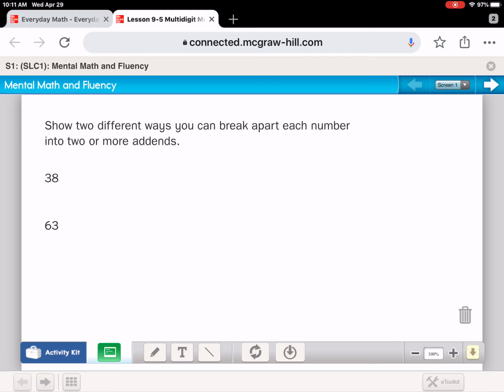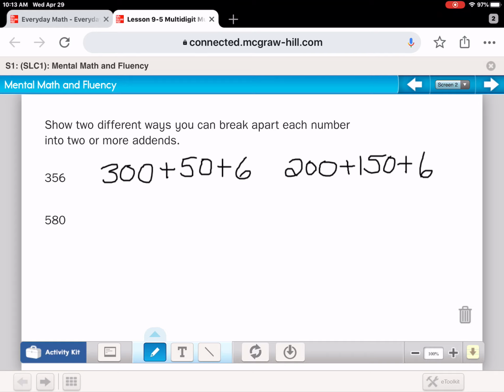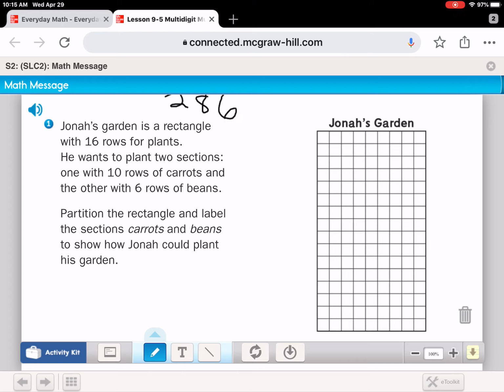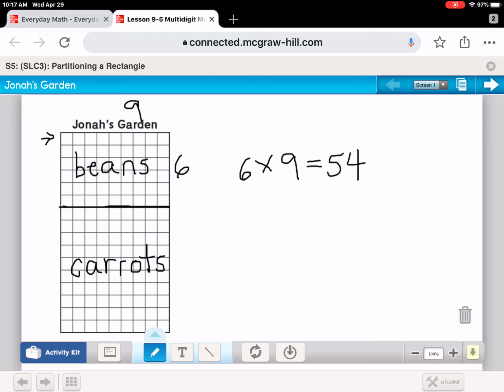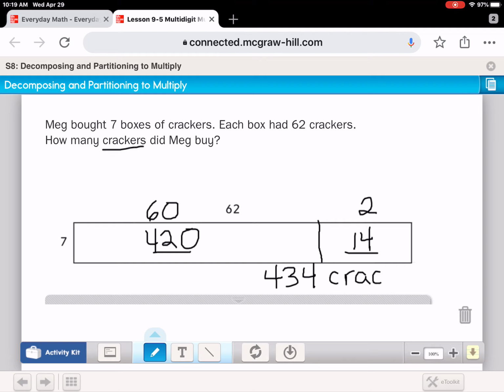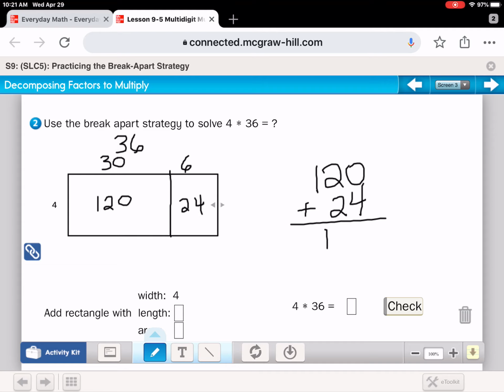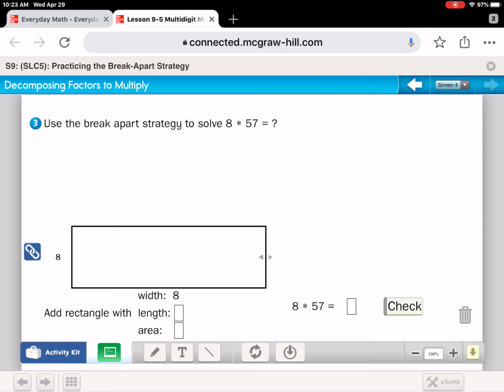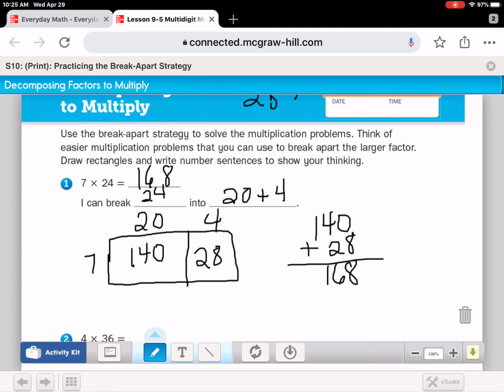Math Lesson 9.5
Multidigit Multiplication